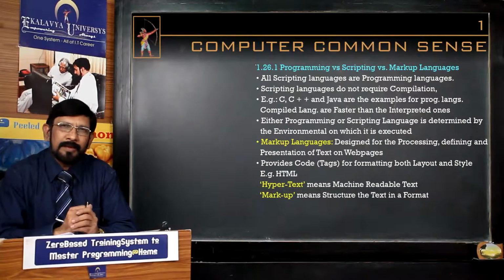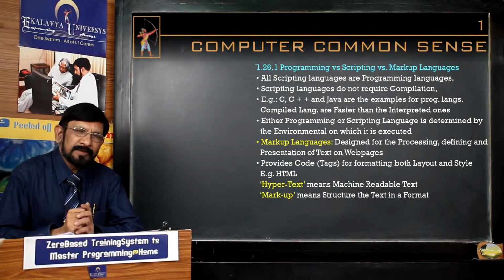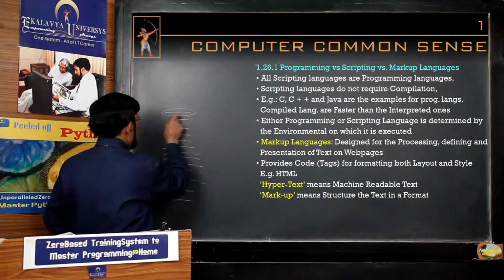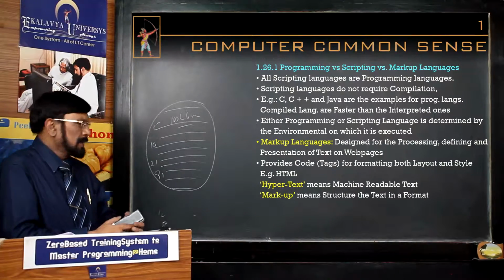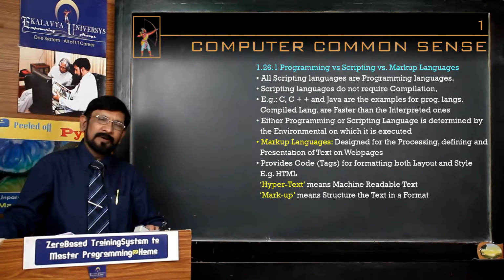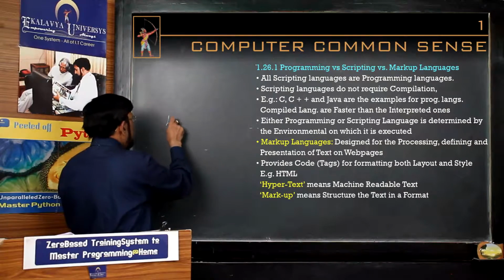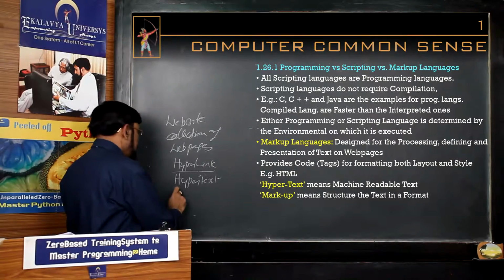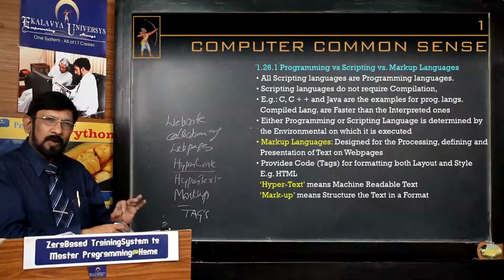1.26.1 Some Important Concepts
1.26 some important concepts
1.26.1 Programming vs Scripting vs. Markup Languages
All Scripting languages are Programming languages.
Scripting languages do not require Compilation,
E.g.: C, C + + and Java are the examples for prog. langs. Compiled Lang. are Faster than the Interpreted ones
Either Programming or Scripting Language is determined by the Environmental on which it is executed
Markup Languages: Designed for the Processing, defining and Presentation of Text on Webpages
Provides Code (Tags) for formatting both Layout and Style
E.g. HTML
‘Hyper-Text’ means Machine Readable Text
‘Mark-up’ means Structure the Text in a Format